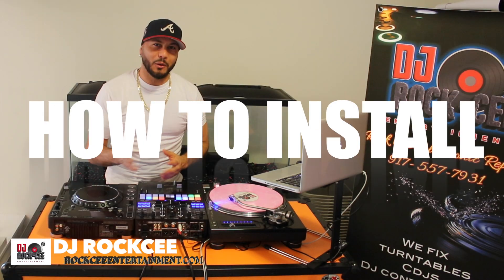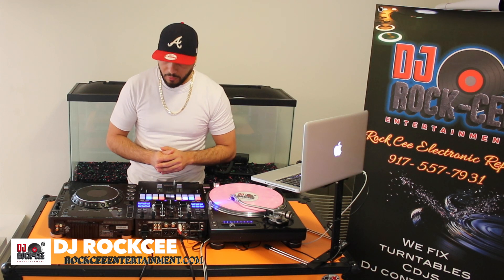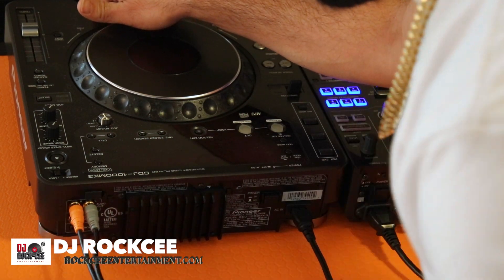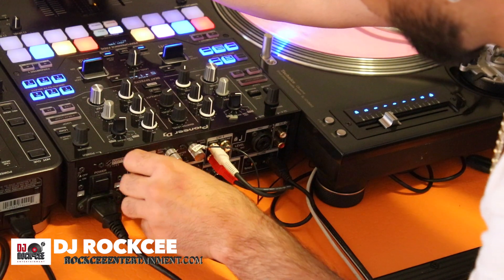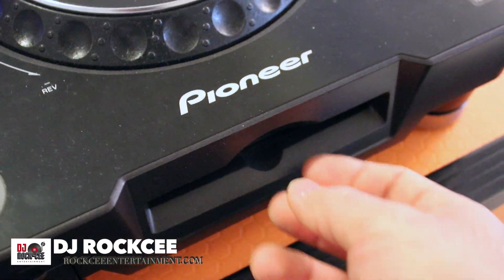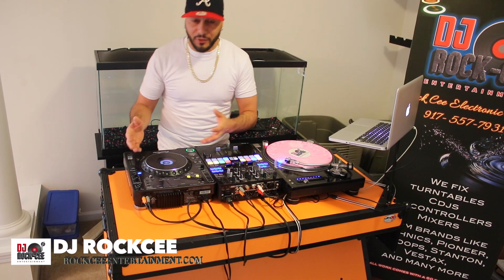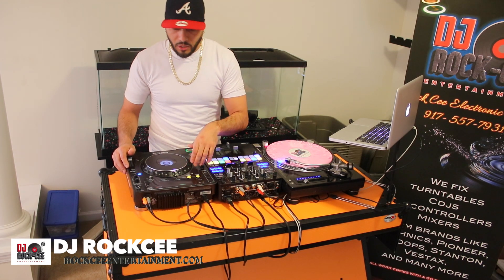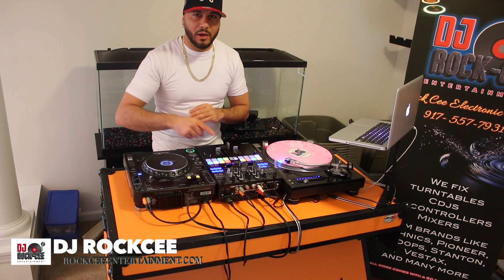how to install/hookup your pioneer cdj to serato dj pro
pioneer djm s9 mixer / rane sl1, sl2.sl3 ,sl4

pioneer cdj 800
pioneer cdj 1000
pioneer cdj 2000